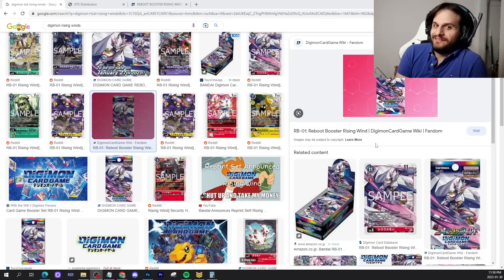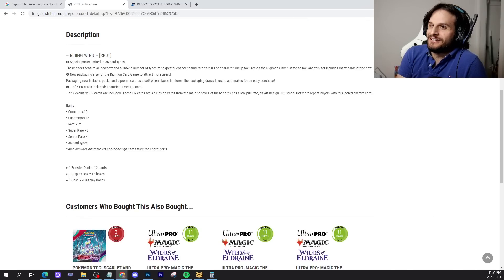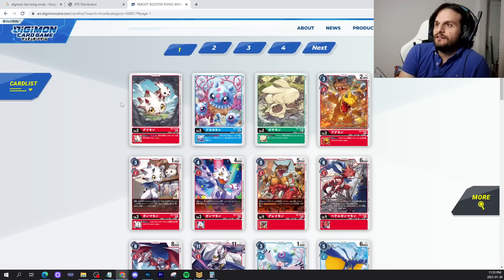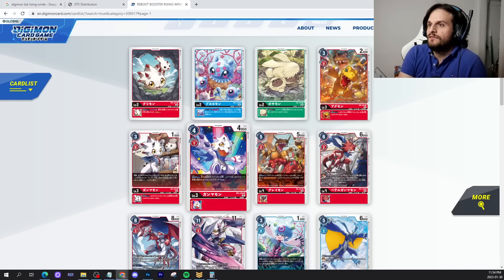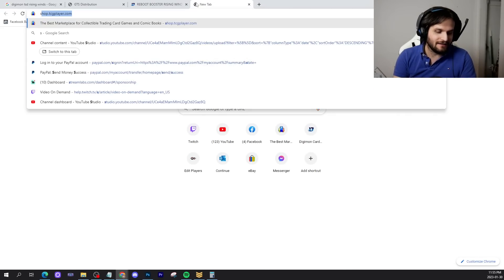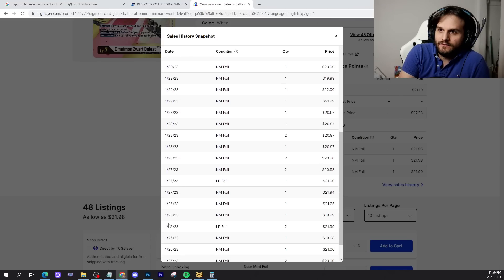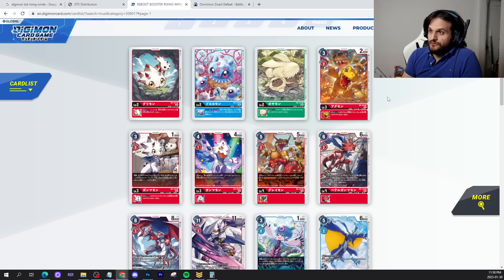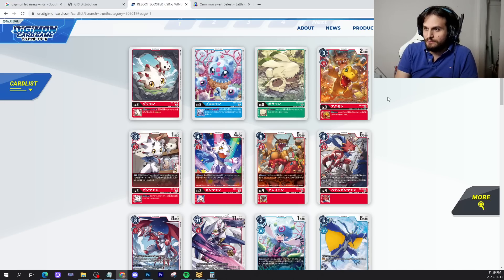Digimon Rising Winds: The WORST Reprint Set EVER?!?!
RB01 Rising Winds is coming: Digimon's first big reprint set... Right?!?!